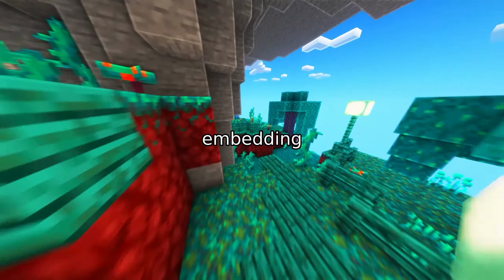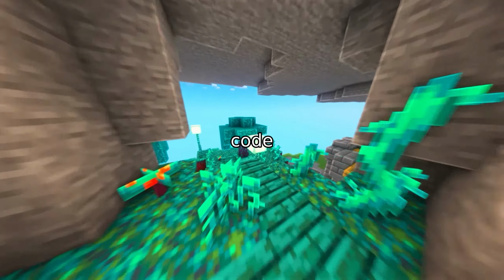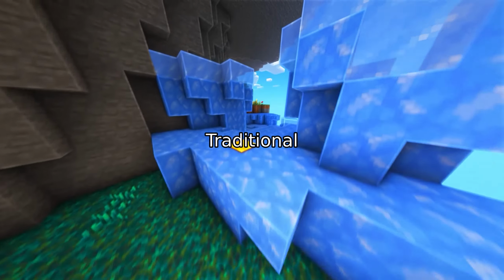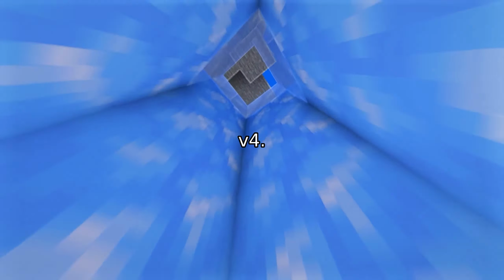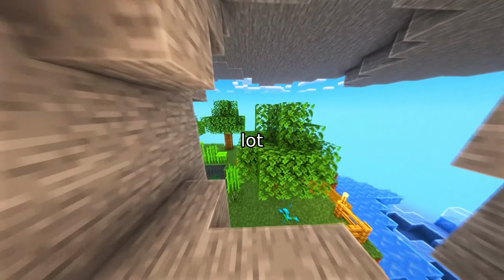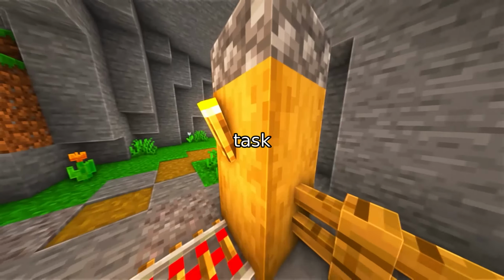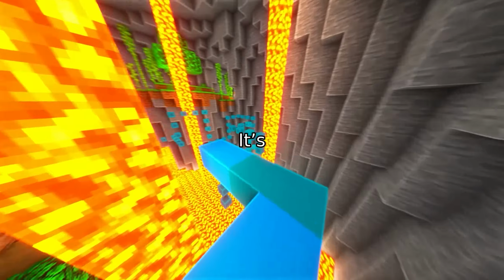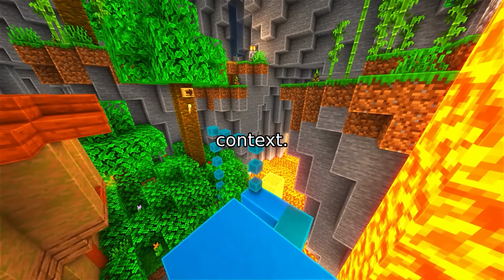Jina-Embeddings-v4: AI's Multimodal Mastery Revealed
🤖 Ever wondered how your phone recognizes a coffee cup in a photo *and* understands the text description at the same time? It’s all powered by embedding models—AI’s secret weapon for bridging text, images, and code!

In this video, we break down **jina-embeddings-v4**, the groundbreaking multimodal model that’s redefining AI. You’ll learn how it uses **late interaction** to analyze text, images, and code together, plus how **task-specific LoRA adapters** boost performance for real-world tasks like searching code or matching images to descriptions. Discover why it outperforms traditional models by **200% on complex datasets** like Flickr30K and MSCOCO—and why it still struggles with human-like nuance. Perfect for **intermediate to advanced learners** diving into NLP, computer vision, or AI research!

*(Note: No Python/TensorFlow code here—focus on concepts and real-world impact!)*